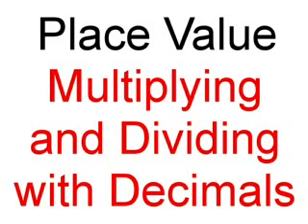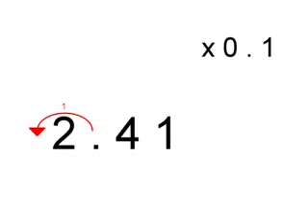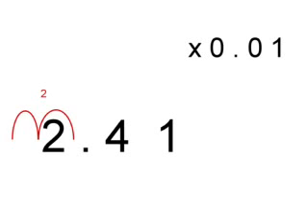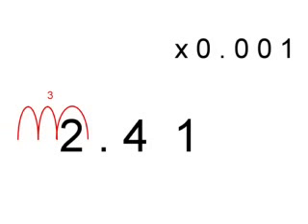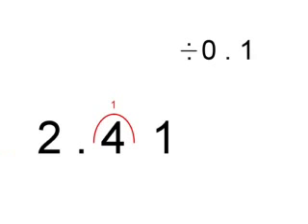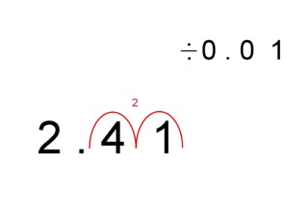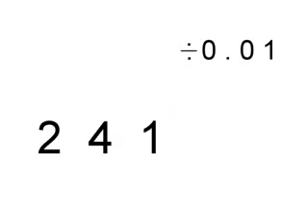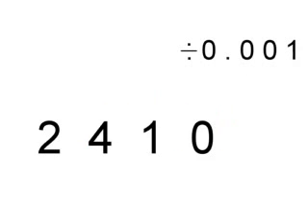Place Value Multiplying and Dividing by 0.1 0.01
Place Value  Multiplying and Dividing by 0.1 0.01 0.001